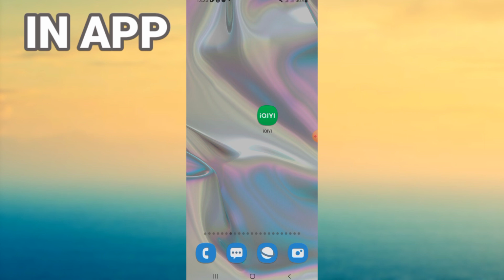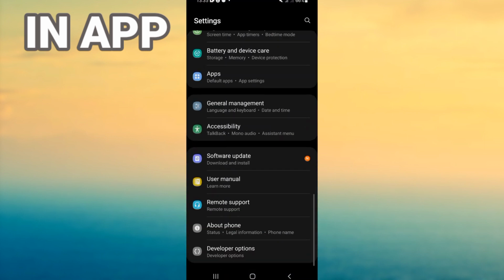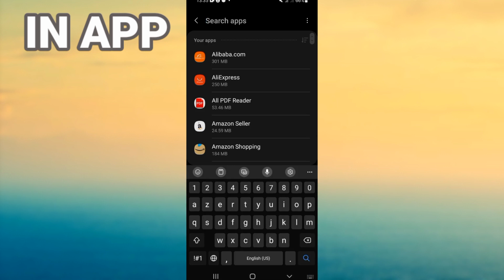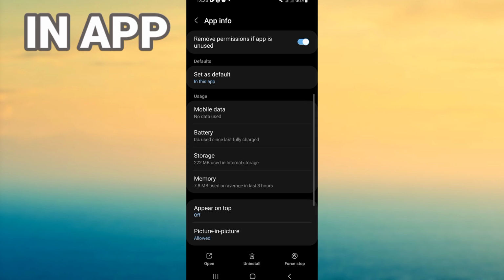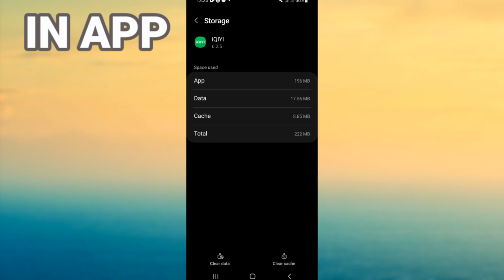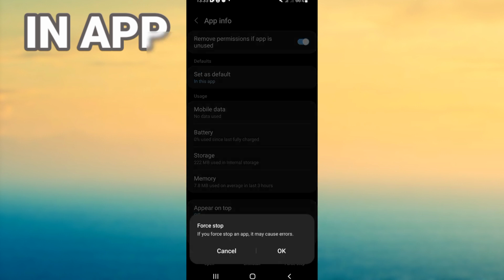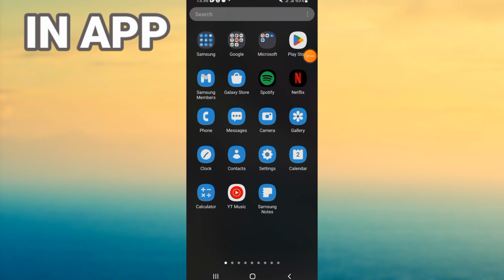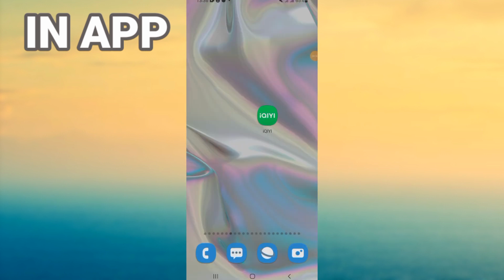How To Fix IQIYI App All Problems | Easy Quick Solution